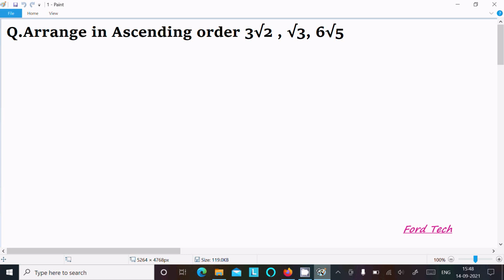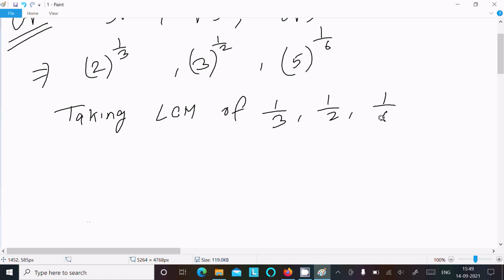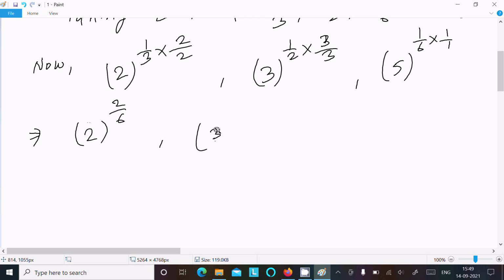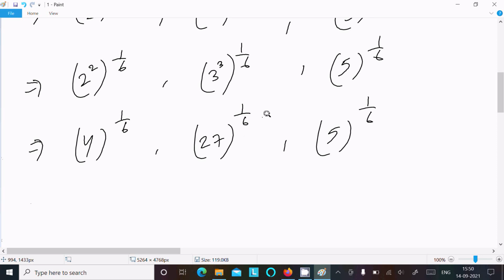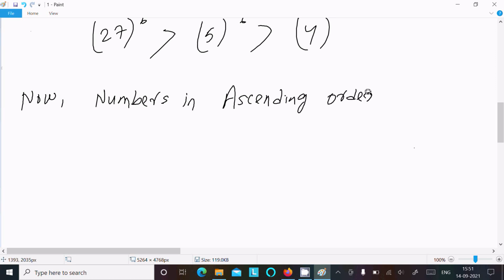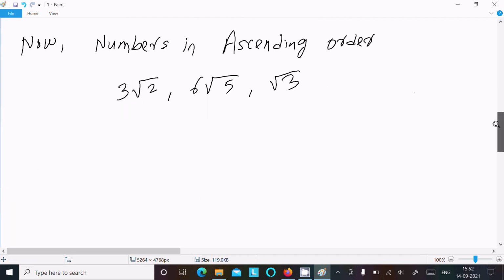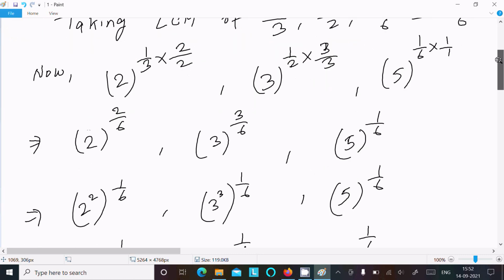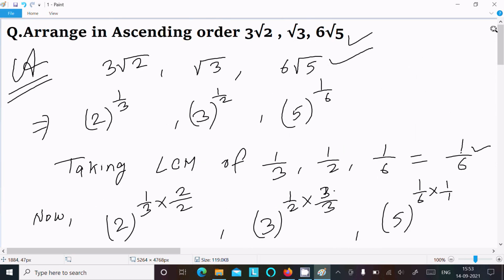Arrange Numbers in Ascending Order 3√2 , 4√3, 6√5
3√2 , 4√3, 6√5

3 root 2, 4 root 3, 6 root 5 in descending order arrange.

Arrange in ascending order 3 root 2, root 3,6root5